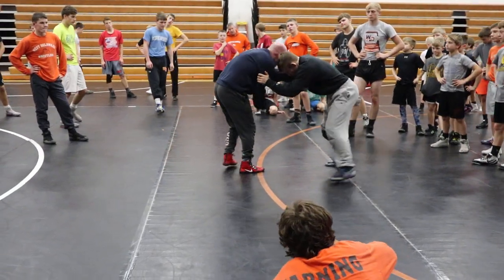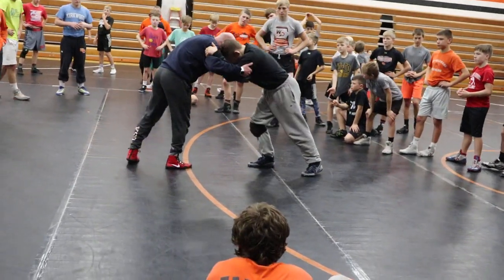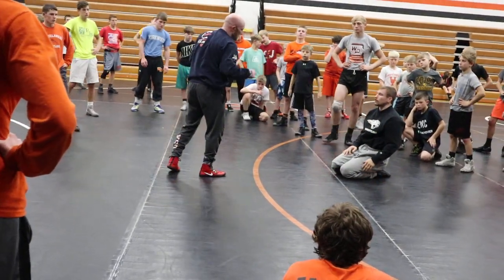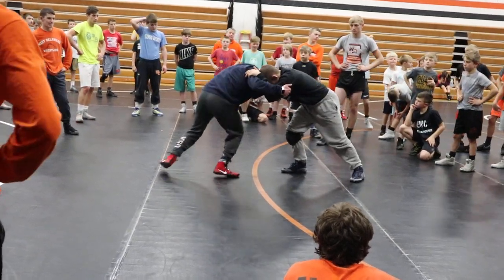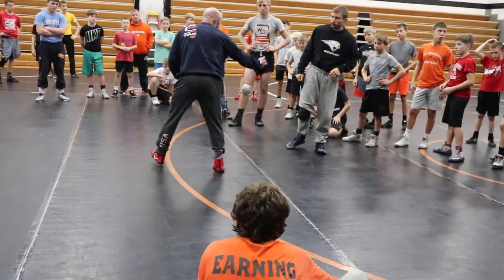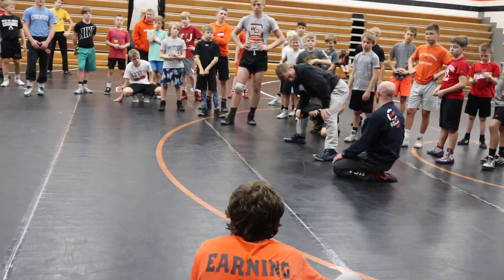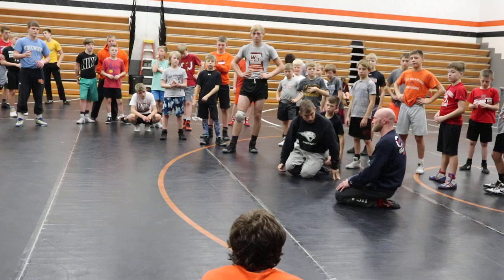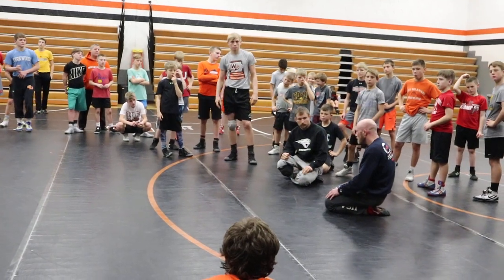Backside Single from a simple knee pound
The goal with the knee pound is to take away the lead leg to set up the back leg attack.